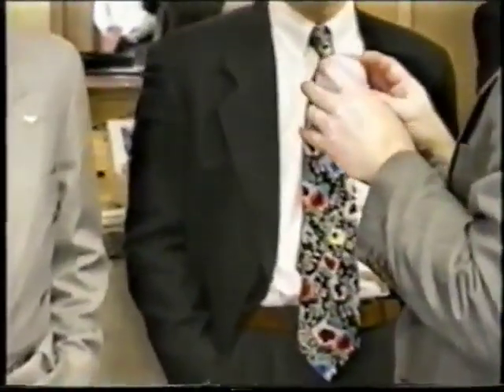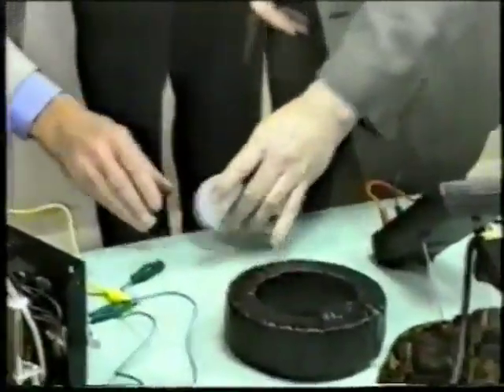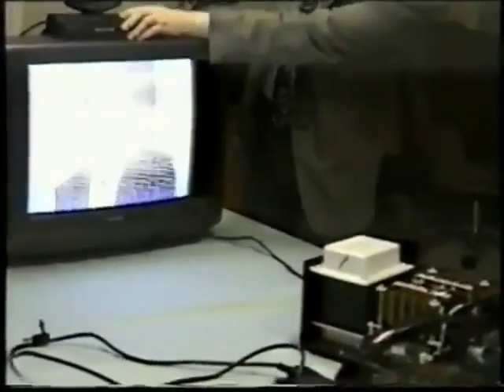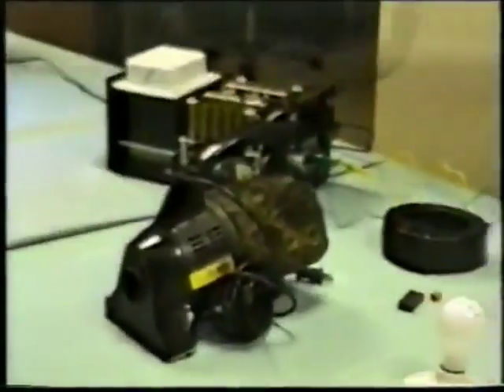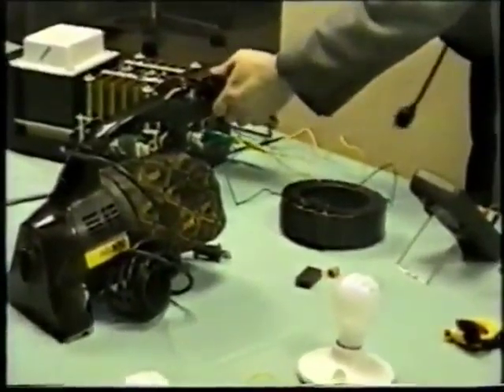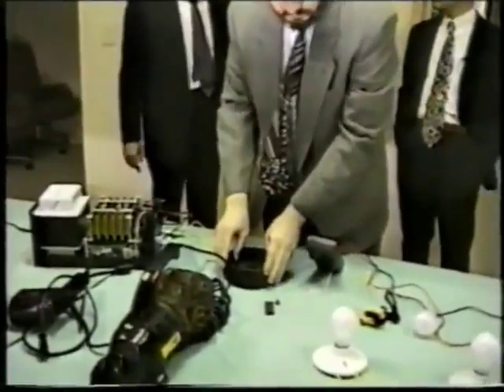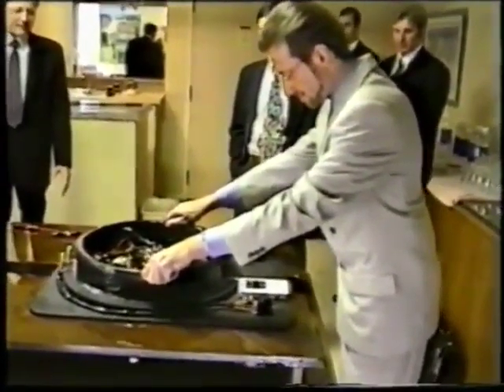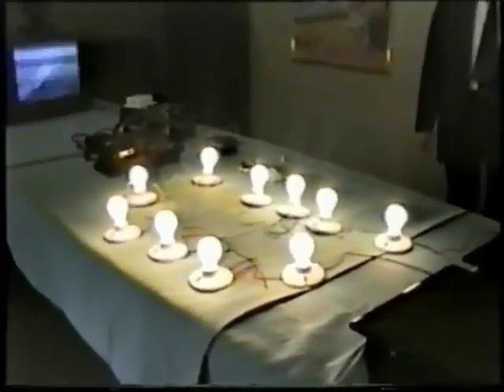Steven Marks Generator - 3rd-July-1996 TPU - Toriodal Power Unit